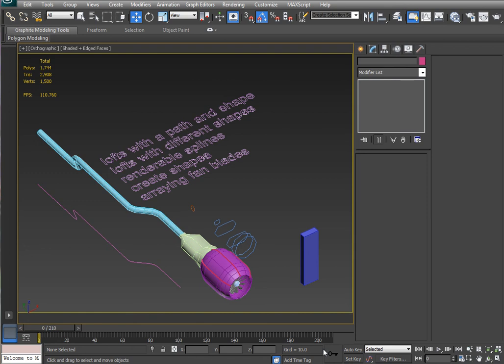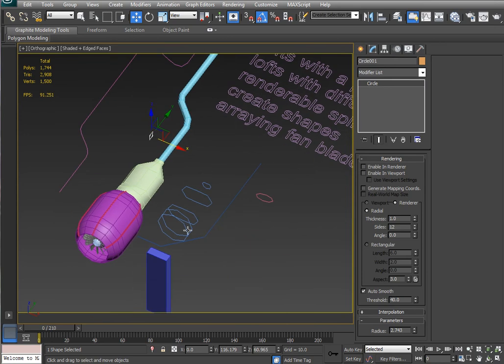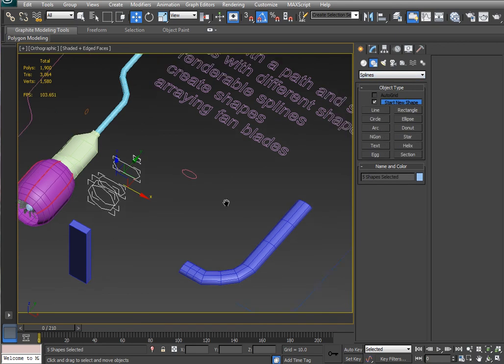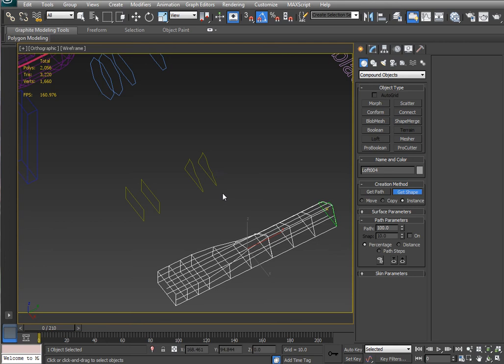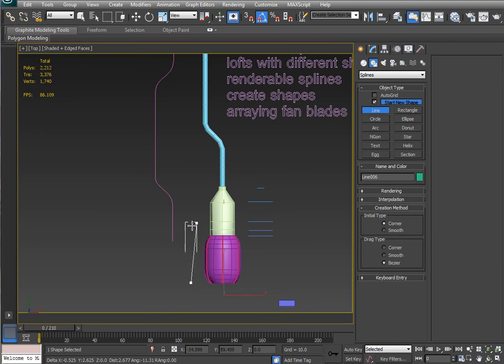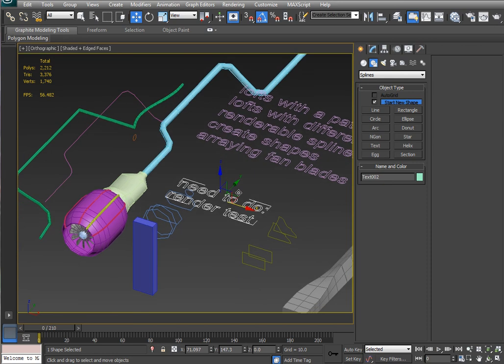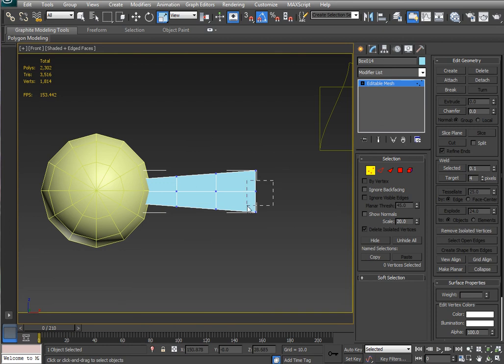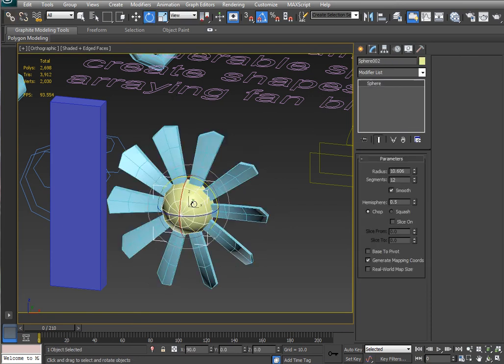modeling tutorial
This 3ds Max tutorial covers creating a loft with a path and shape, creating a loft with different shapes, making renderable splines, using the Create Shape from edges feature, and how to array an object to create a series of fan blades.